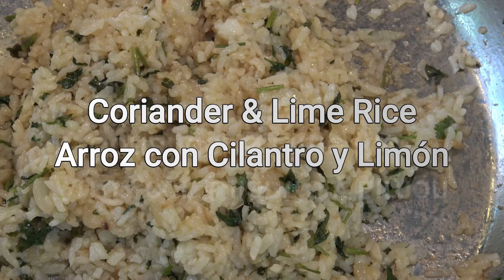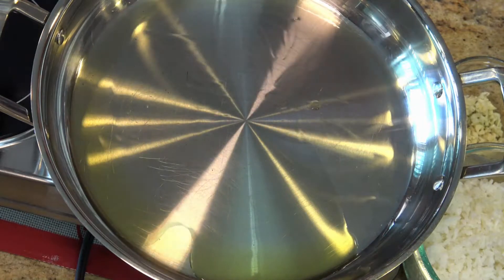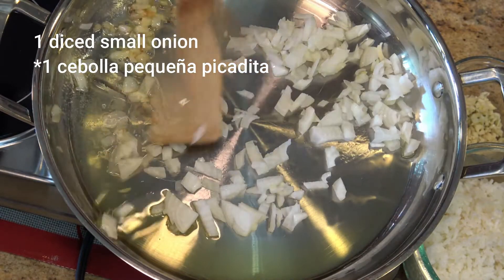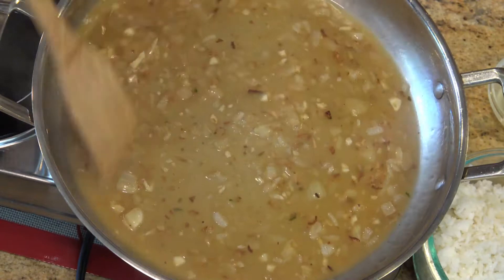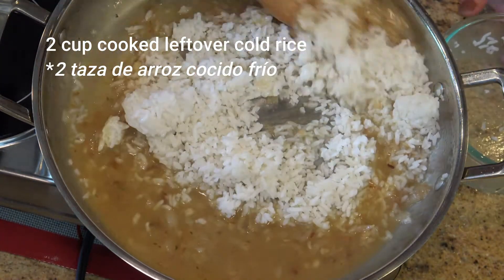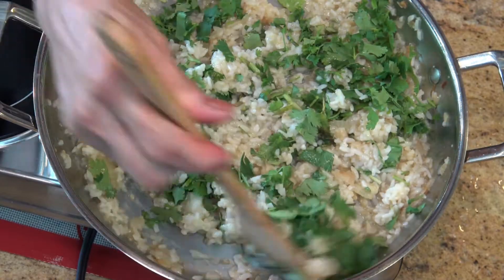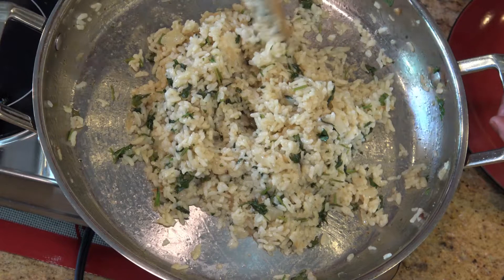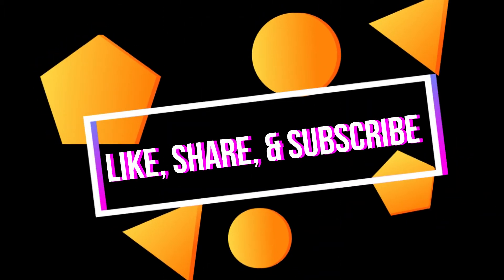How to Make Rice with Coriander and Lime Recipe- Cómo Hacer Arroz con Cilantro y Limón [Episode 374]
How to Make Rice with Coriander and Lime Recipe- Cómo Hacer Arroz con Cilantro y Limón

A great recipe for your leftover white rice stored in the refrigerator.  It is tasty delicious, and only takes a few ingredients and a few minutes to prepare.

*Una gran receta para el uso de sobrantes del arroz blanco guardado en el refrigerador.  Es sabrosamente delicioso, y se prepara en solo minutos con pocos ingredientes.

Ingredients - *Ingredientes
(2 servings)
1 tablespoon olive oil - *1 cucharada de aceite de oliva
1 diced small onion - *1 cebolla pequeña picadita
3 minced garlic cloves *3 dientes de ajo picaditos
1/2 cup chicken broth - *1/2 taza de caldo de pollo
1 tablespoon lime juice *1 cucharada de jugo de limón
2 cup cooked leftover cold rice - *2 taza de arroz cocido frío
1 cup chopped coriander (cilantro) - *1 taza de cilantro picadito

Watch video for instructions on how to prepare this tasty delicious recipe.
*Véase video para instrucciones en cómo preparar este sabrosa y deliciosa receta.